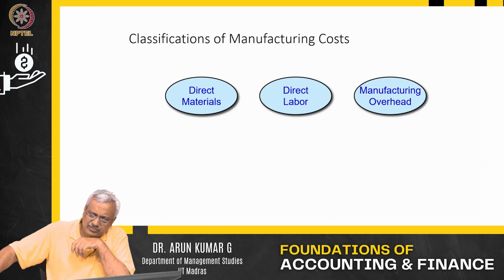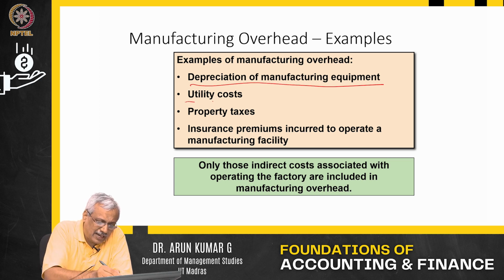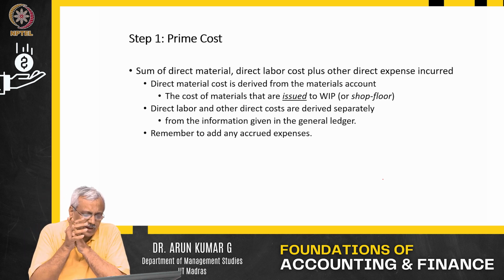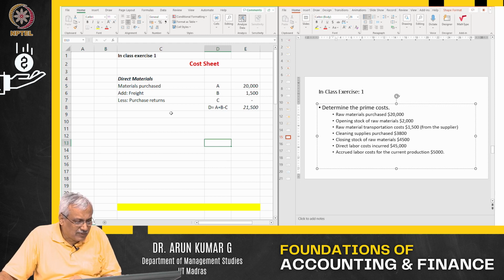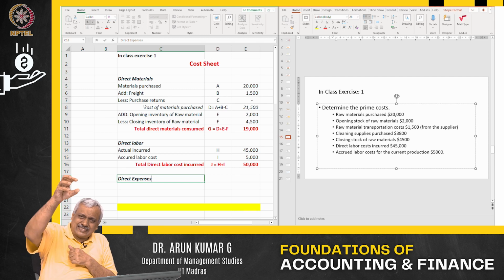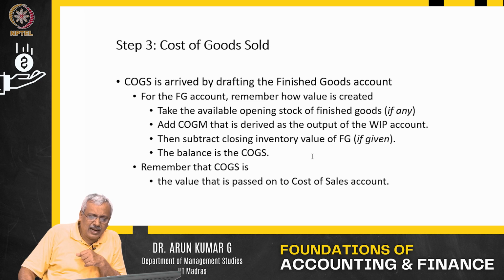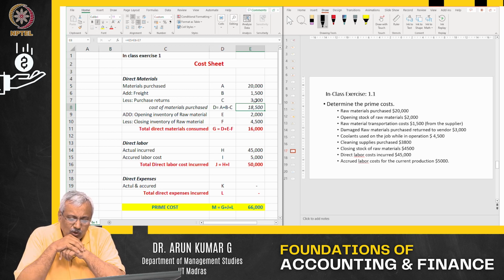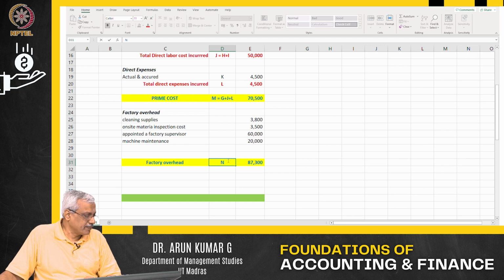#25 Preparation of Cost Sheet | Part I | Foundations of Accounting & Finance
This lecture continues the discussion on cost classification, focusing on manufacturing costs. It explains the components of manufacturing costs, including direct materials, direct labor, and manufacturing overhead. It also introduces the concepts of prime cost and conversion cost, and demonstrates the preparation of a cost sheet.